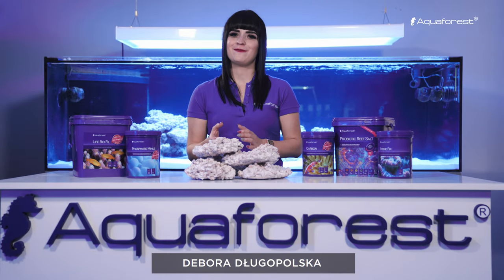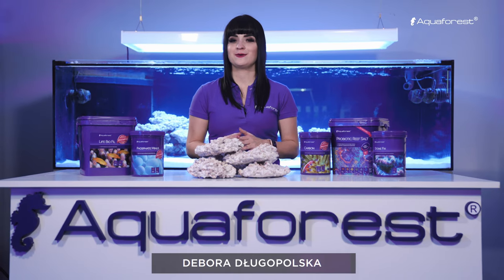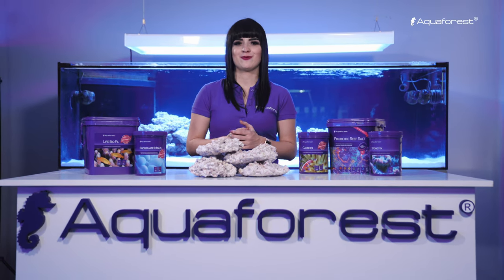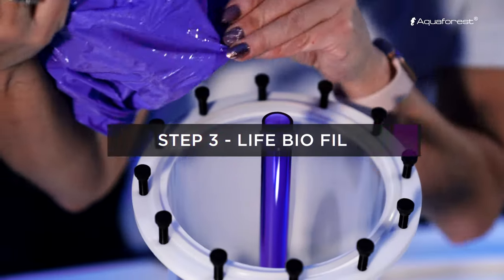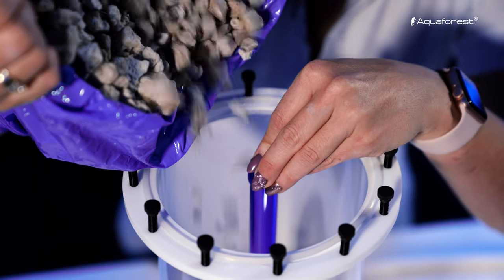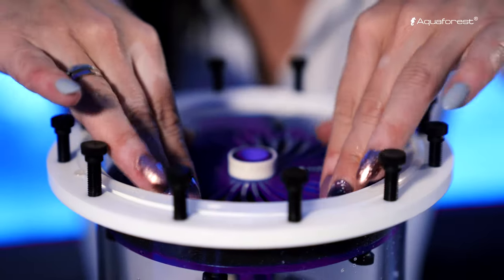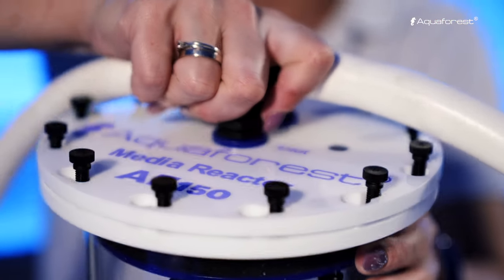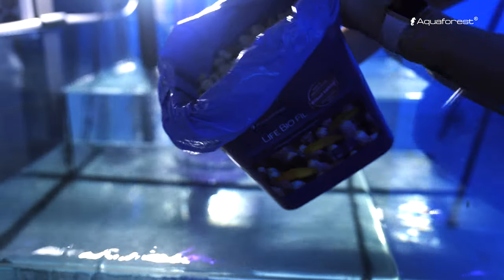How to set up a marine aquarium with Aquaforest - EPISODE #2